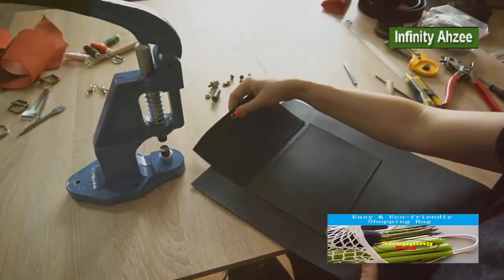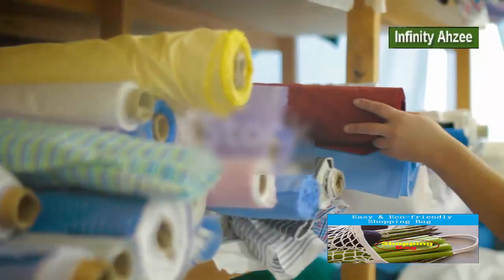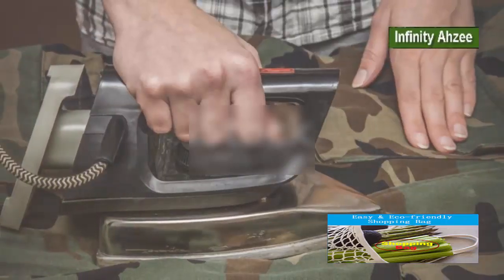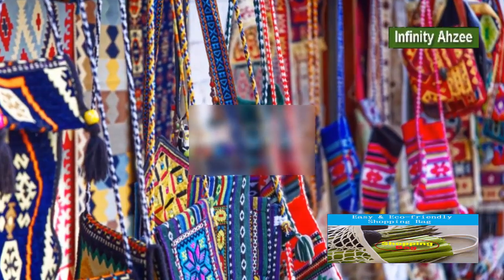DIY eco-friendly shopping bag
"Looking for a simple and sustainable way to carry your groceries and daily essentials? In this video, we explore an easy-to-make, eco-friendly shopping bag that not only reduces plastic waste but is also stylish and durable. Whether you're a beginner or a seasoned DIY enthusiast, this tutorial will guide you step-by-step on how to create a reusable shopping bag from eco-friendly materials. Join us in making a positive impact on the environment, one bag at a time! 🌱"

DIY eco-friendly shopping bag, InfinityAhzee, # Diy, eco-friendly shopping bag, DIY shopping bag, reusable shopping bag